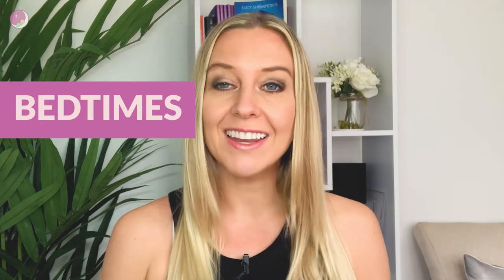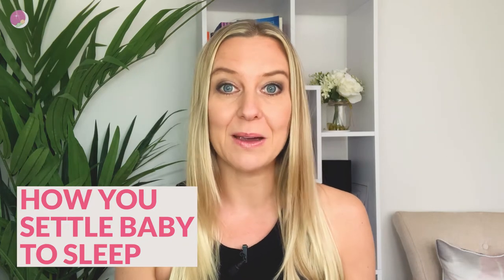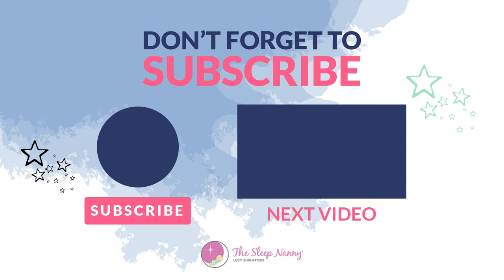Settling Baby To Sleep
This episode in the bedtime miniseries is all about how you settle a baby to sleep at bedtime. I will be revealing what settling to sleep actually means and what it looks like. Why it's important and how it's going to help you with the whole picture of sleep all around and how to actually do it